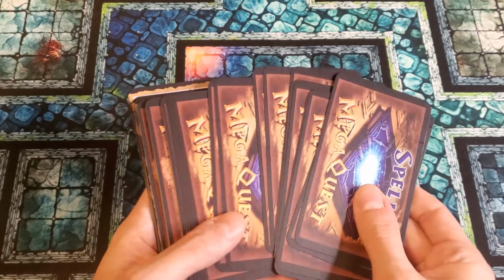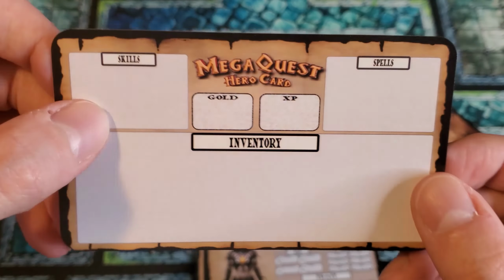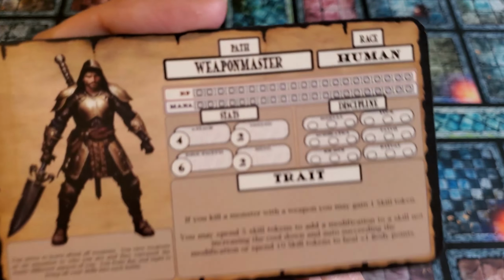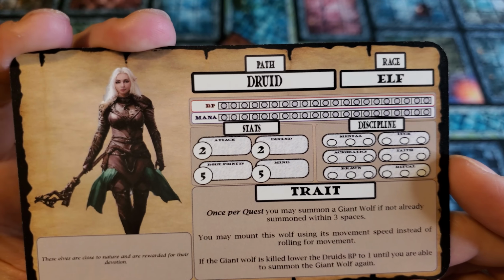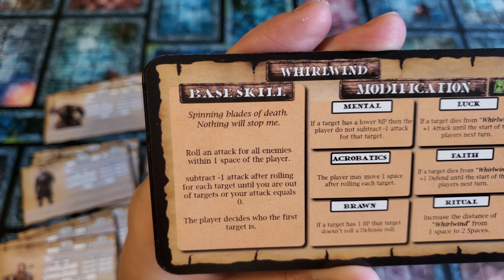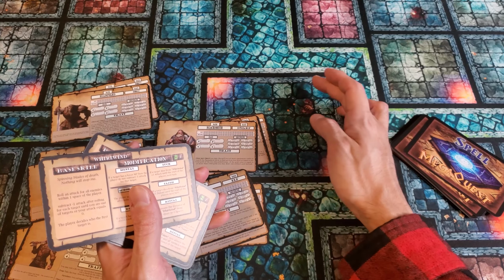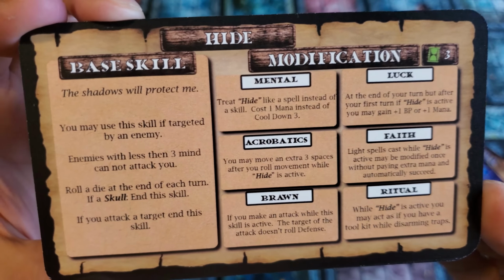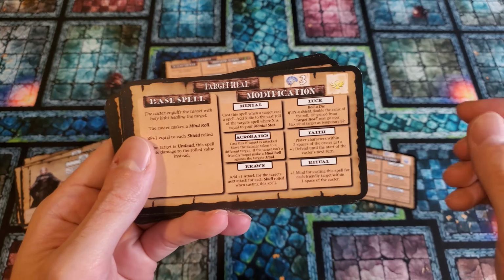MEGAQuest: Fifteen New Heroes, with Skills and Spells for HeroQuest!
...and perhaps other game systems as well!

A big thank you to Deathtone for gifting a physical copy of his really cool MegaQuest tarot-sized card deck!

-1~3 week turnaround time!